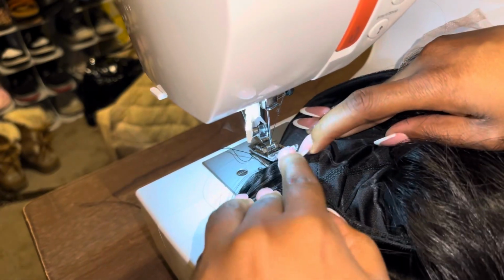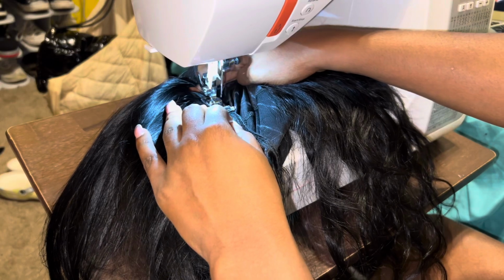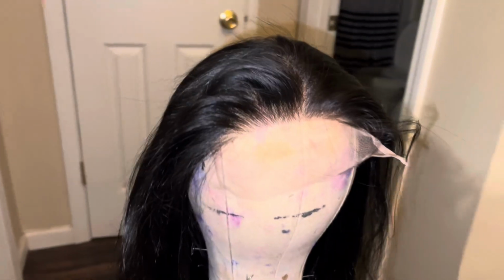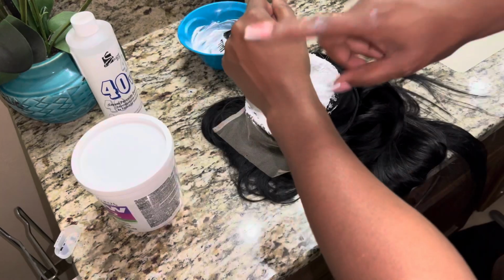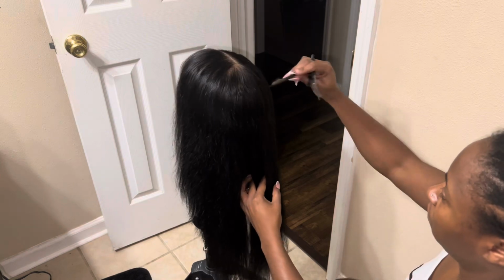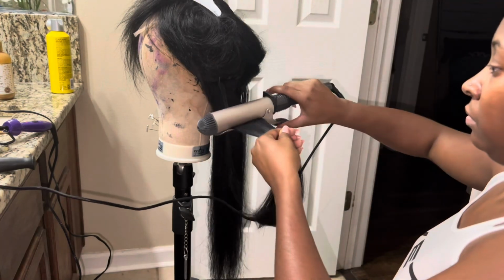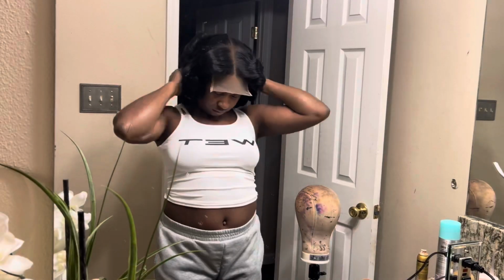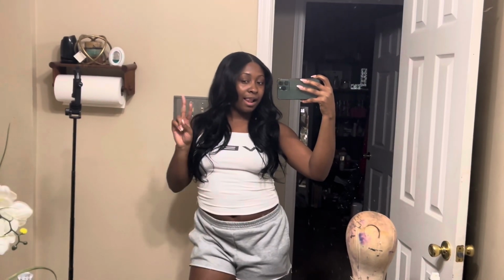SEWING MACHINE MADE WIG + LAYERS TUTORIAL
Vlogmas Day 2: Learn how to make your own wig with a sewing machine and add layers for that flawless look!